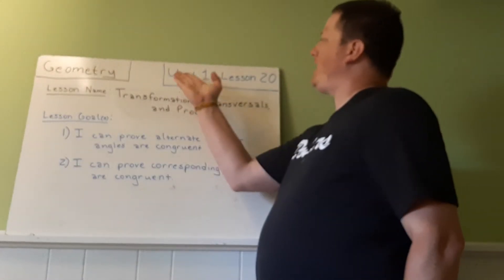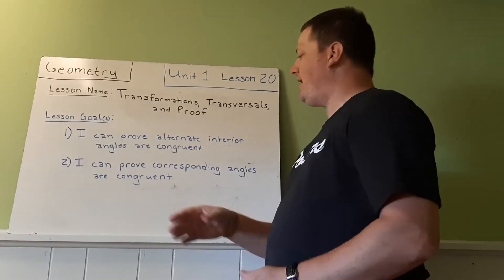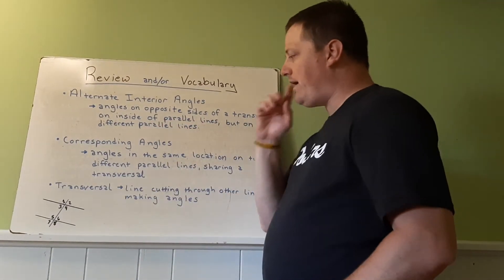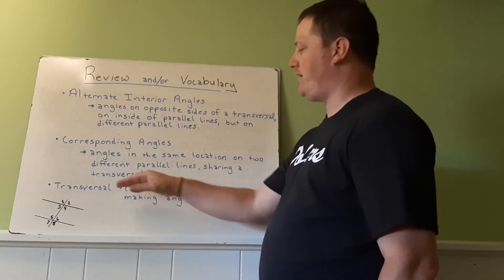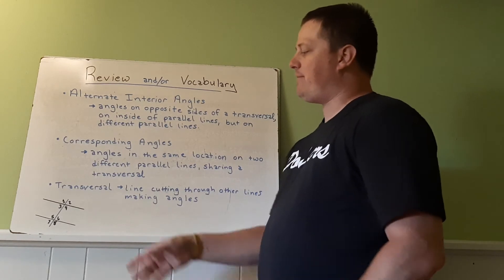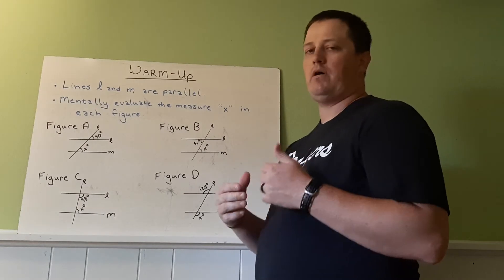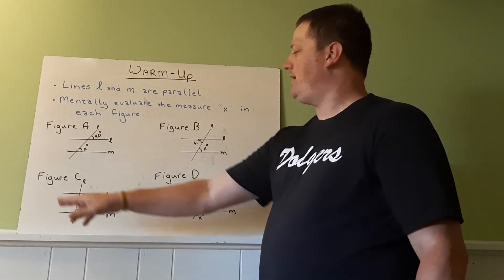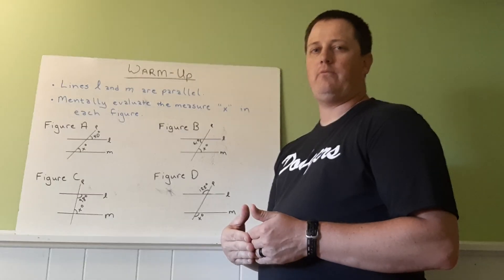1-20: IM Geometry - Transformations, Transversals, and Proof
Looking into the angles created by a transversal cutting parallel lines and how those angles work together. Focus on alternate interior angles and corresponding angles.